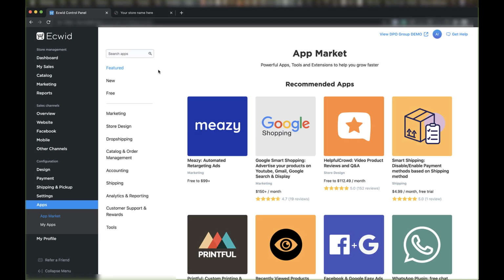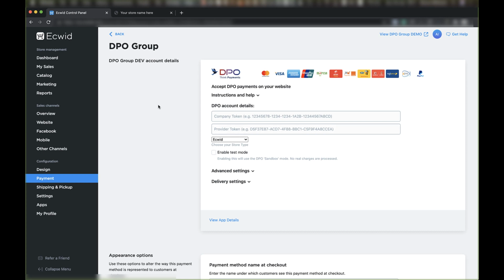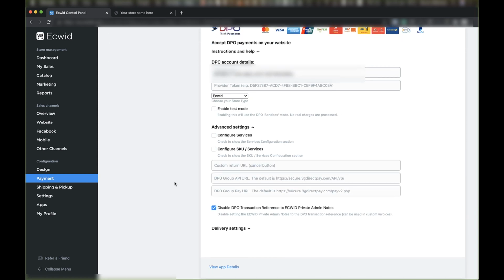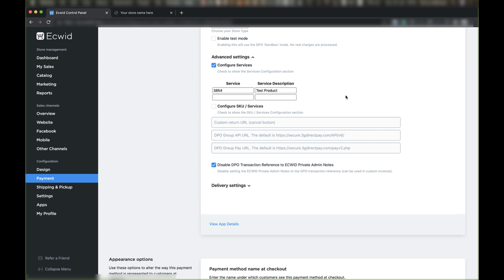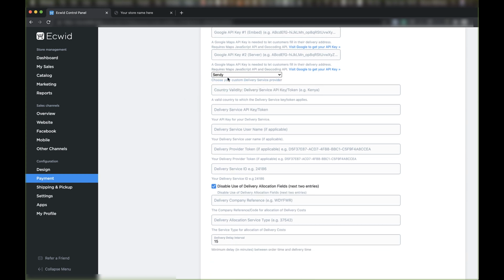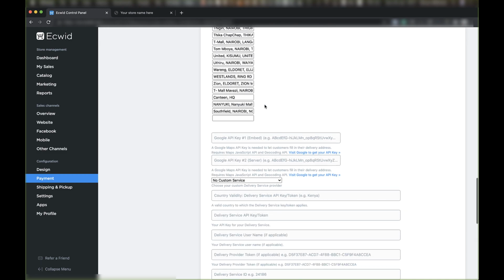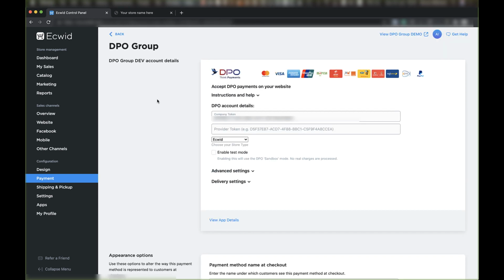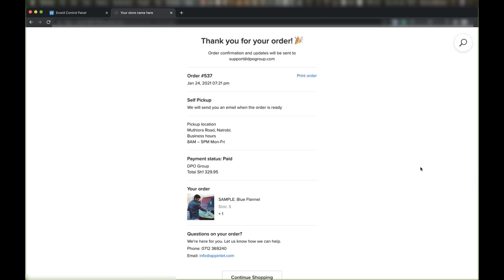How To Setup DPO Group for Ecwid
Setting up your DPO Group webstore for Ecwid has never been easier. This video is all you need to launch your ECWID online sales system! for your own custom Ecwid integrations.